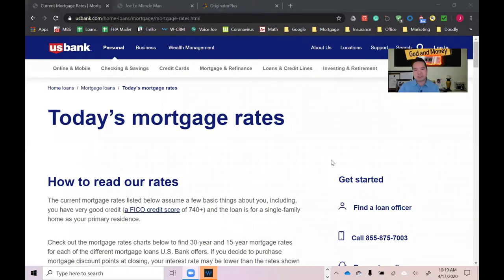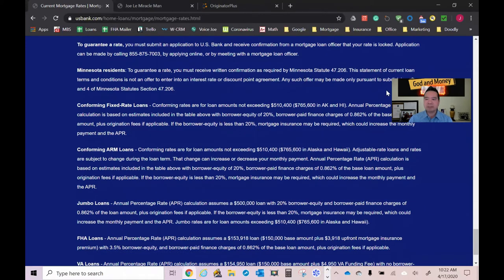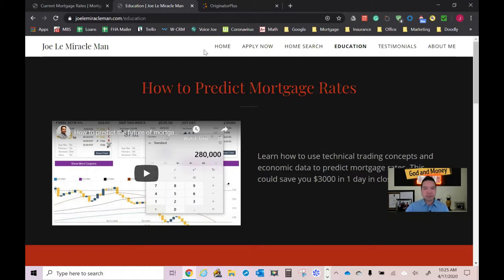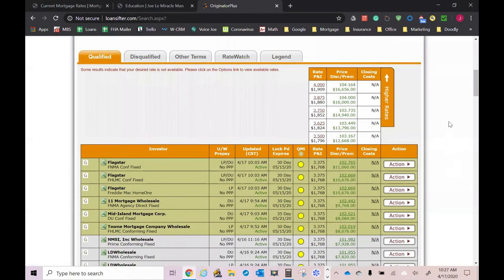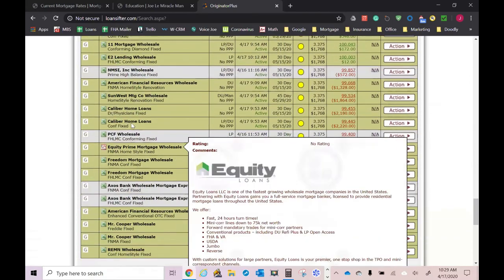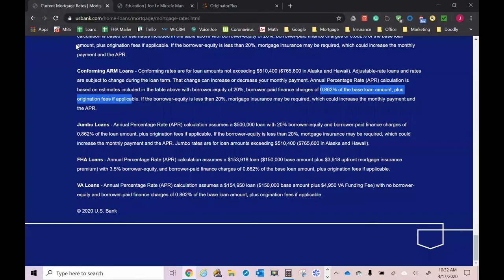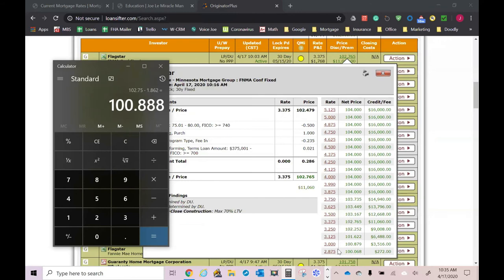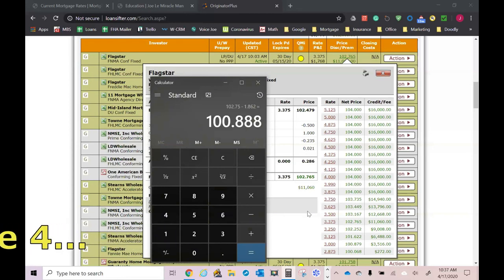God and Money in Mortgages - Secrets Revealed - You can choose your rate!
Episode 3 - Choose your interest rate. I explain the process I use with my clients on interest rates, so that you can make an educated choice when choosing the best interest rate for your specific situation. You have more control over your rate than what your typical loan officer is telling you.

To Shop Mortgages
with Executive Mortgage Brokers LLC NMLS 1614001
Note: the rate shown of 3.375% has an APR of 3.364%.